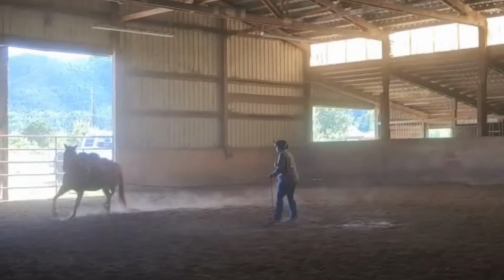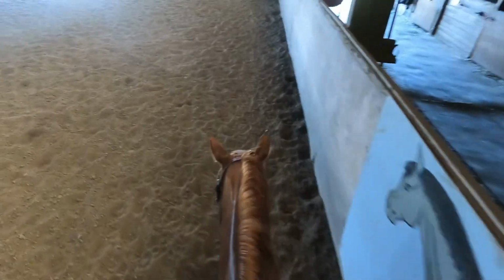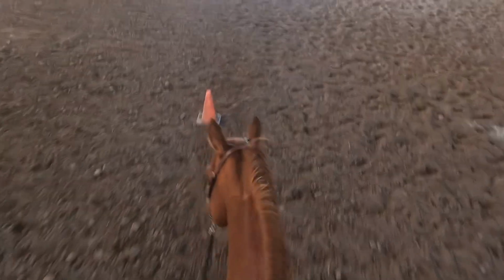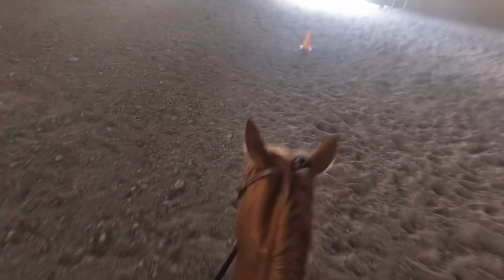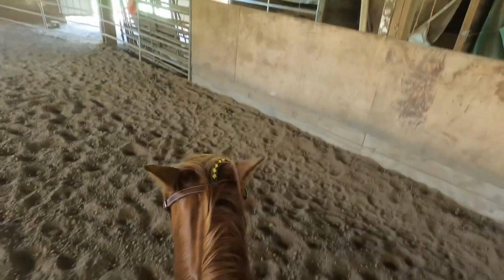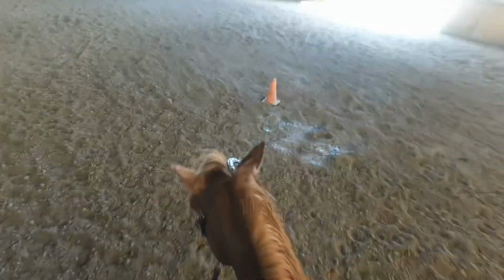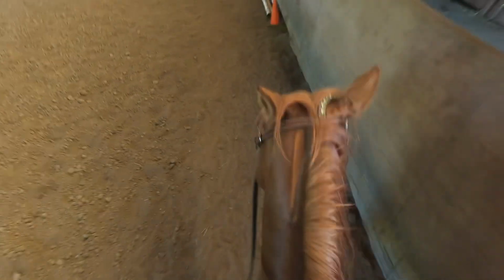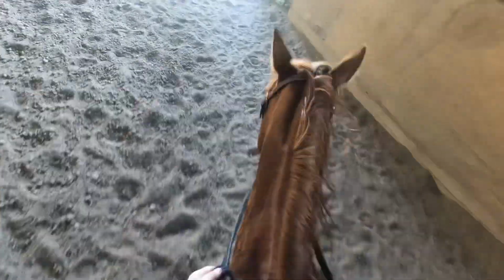Have A Very SPEEDY Lesson With Me! (GoPro Ride With Me)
Hey yall! Click on the playlist to see where me and this horse were just a few weeks ago!